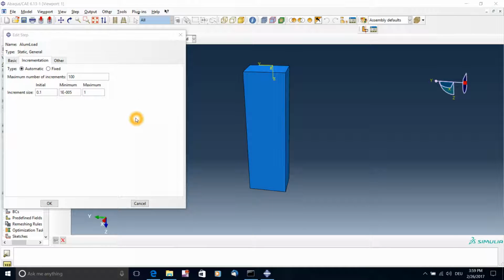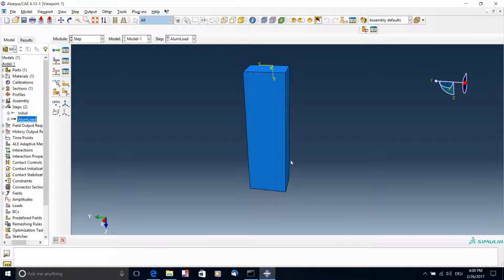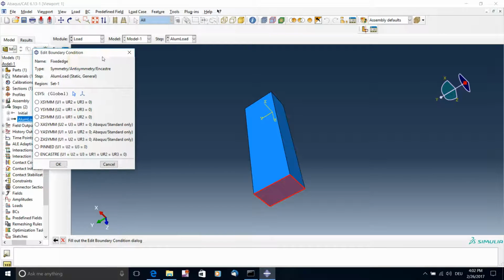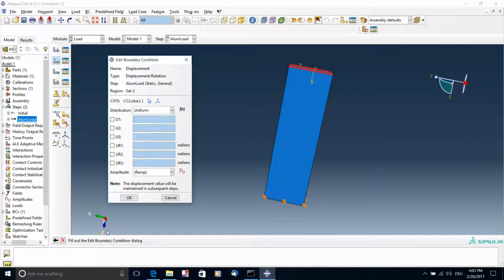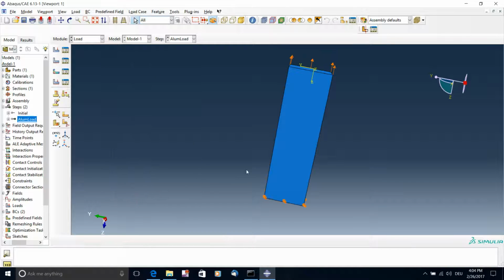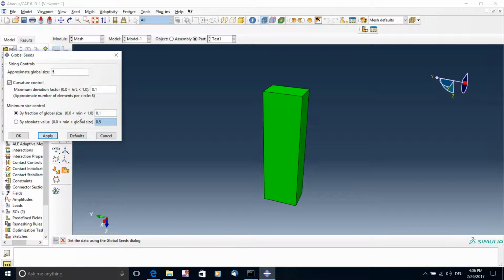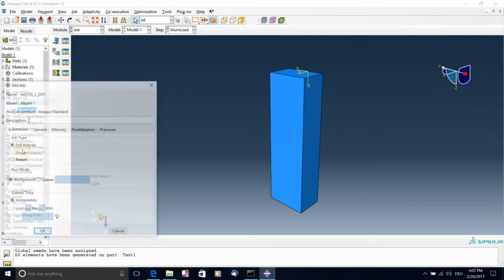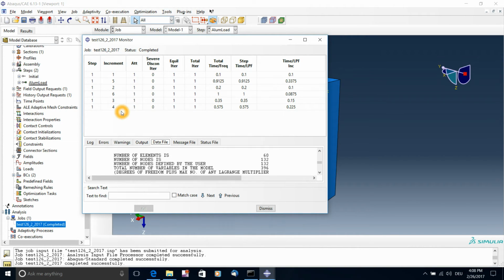Abaqus Beginner Tutorial Part2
---This is my first software tutorial. I hope it is clear enough and helpful.
---I would appreciate feedback , requests and comments so I can improve the next videos I plan to make.